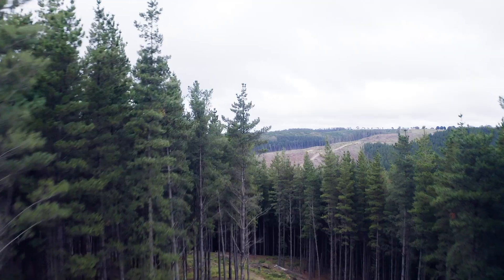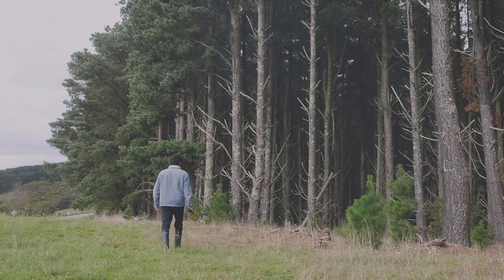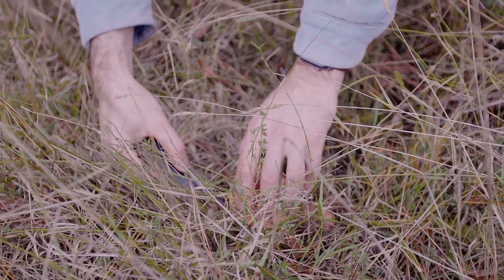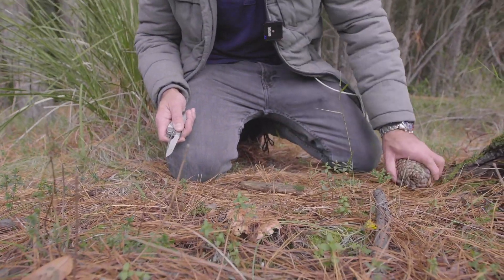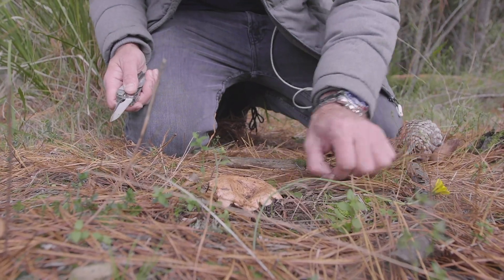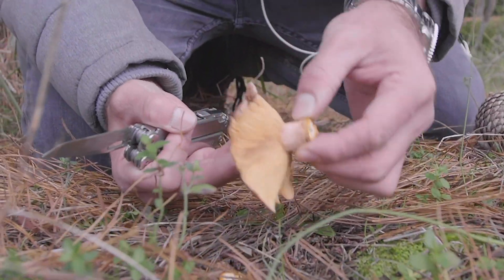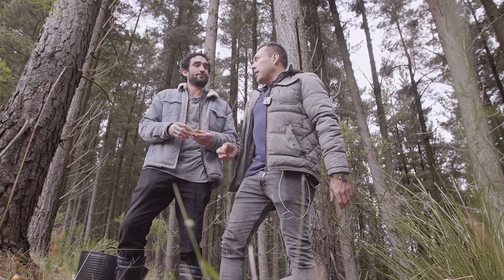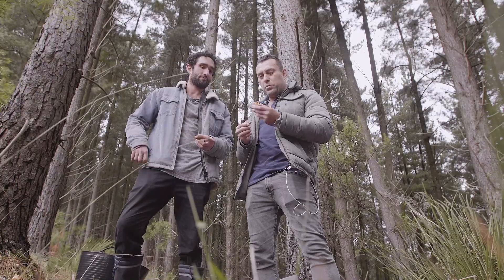Pine Mushroom Foraging in Australia (with Willy Beecher)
Last mushroom season Willy and I went foraging for some Saffron Milk Cap (Pine Mushrooms) Lactarius deliciosus

Willy made a short film documenting our forage